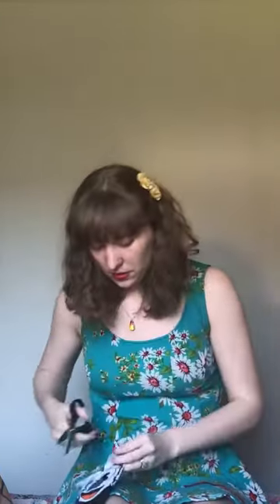Intergenerational Craft: Socktopus with Ali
Ali from Woodlawn Public Library leads you in a craft that can be enjoyed by all ages—even with family members over video chat! Here, she shows you how to make a one-of-a-kind socktopus—an octopus, made with old socks!